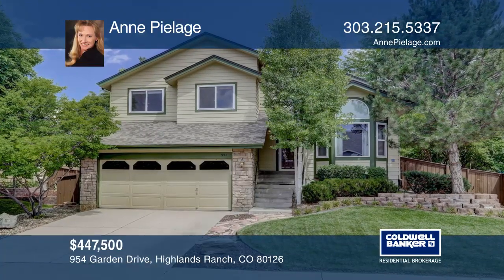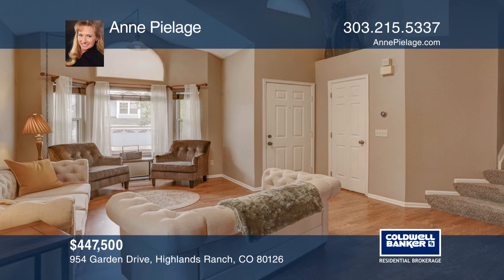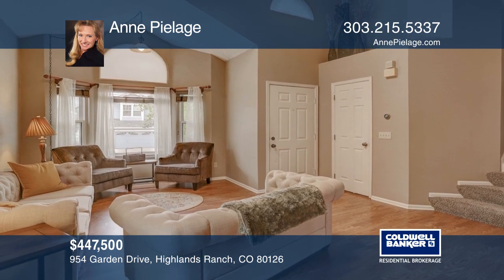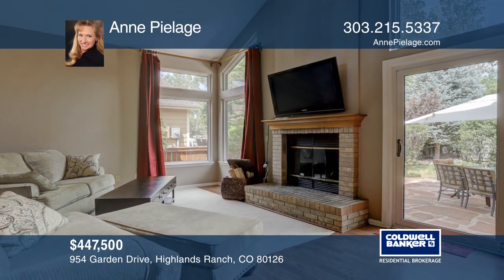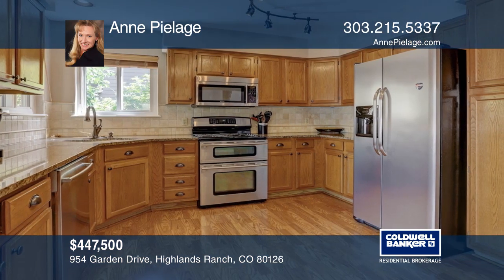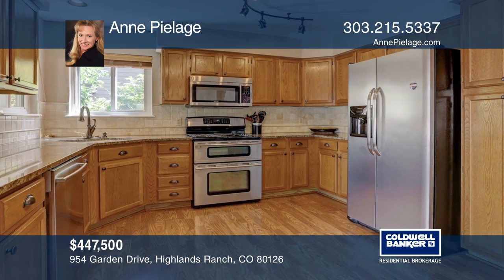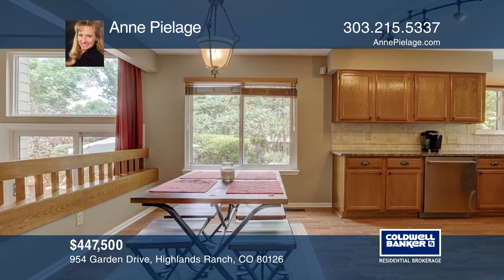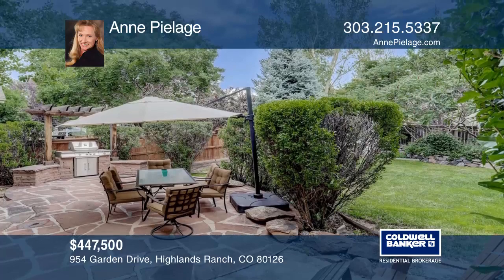Anne Pielage presents 954 Garden Drive Highlands Ranch, CO | ColdwellBankerHomes.com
954 Garden Drive, Highlands Ranch, CO

Welcome to this wonderful home in Highlands Ranch. The large kitchen is draped in beautiful slab granite and rich wood cabinets. The vaulted ceilings and the huge windows provide ample natural light. The gorgeous backyard has plenty of room for everyone’s enjoyment. A flagstone patio with built-in J